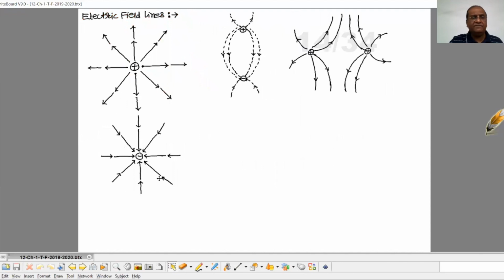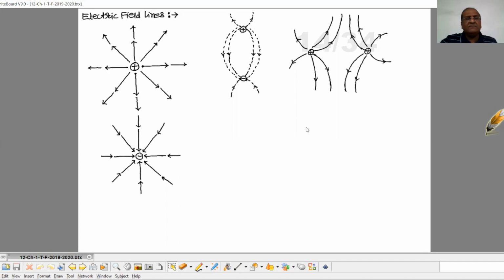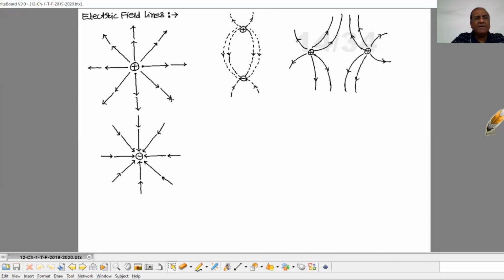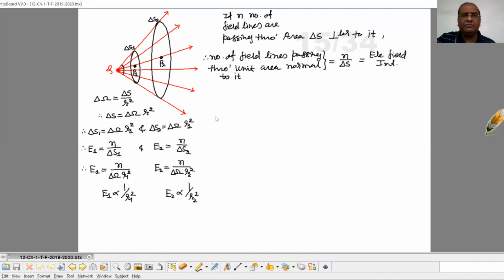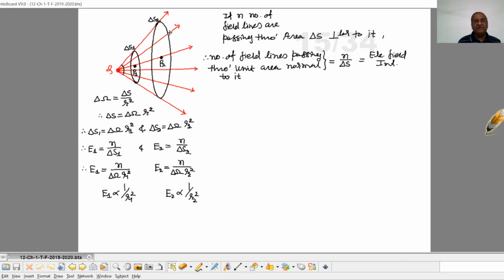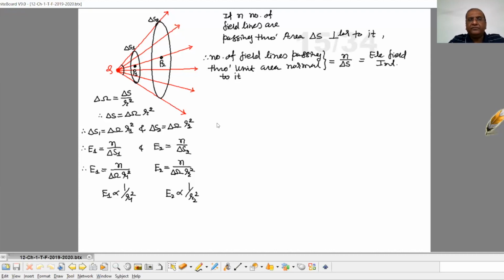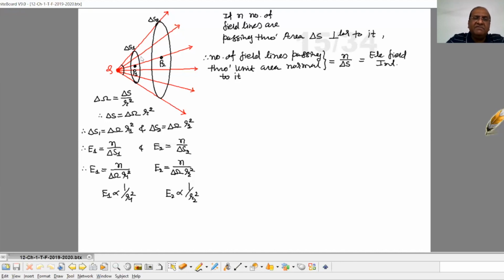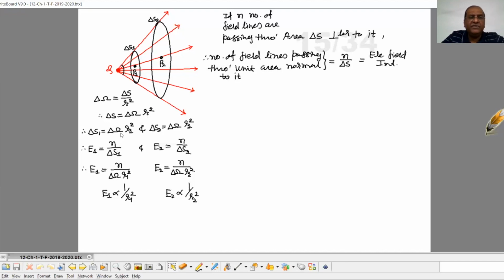Electric Field Lines